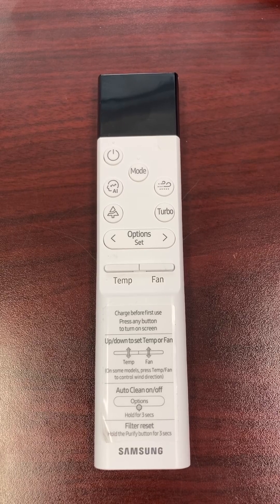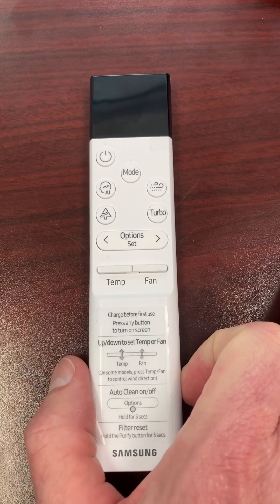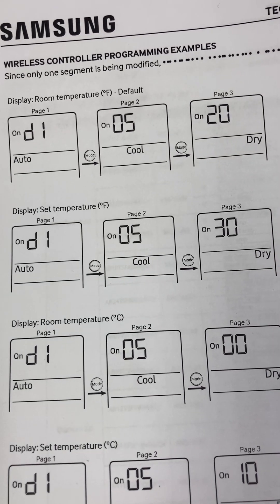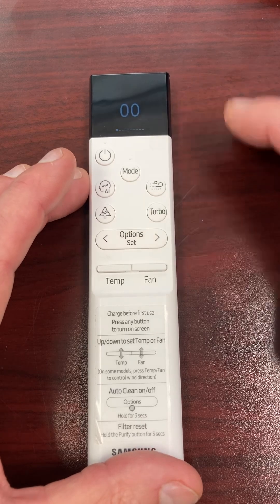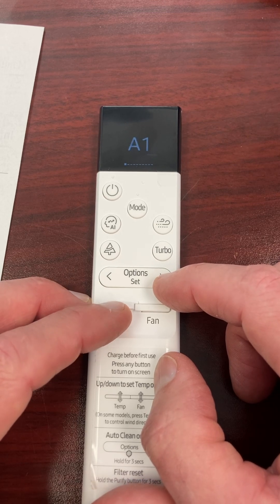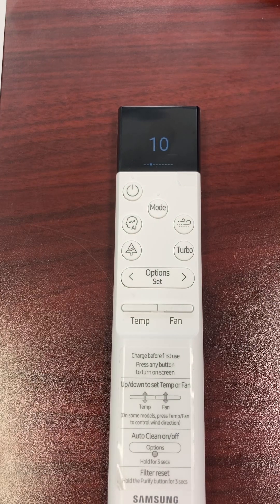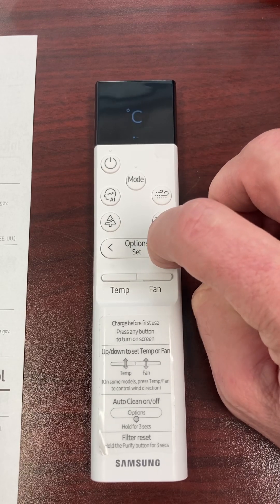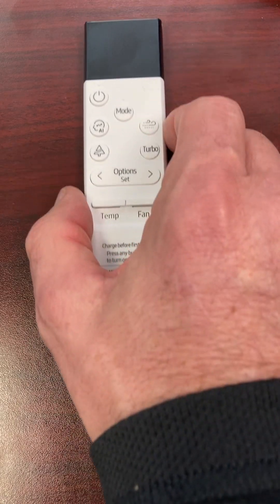Samsung AR-CH01U Wireless Controller F to C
In this video, I explain the new steps to get into the Options Codes to change Fahrenheit to Celsius with New Samsung AR-CH01U Wireless Controller.